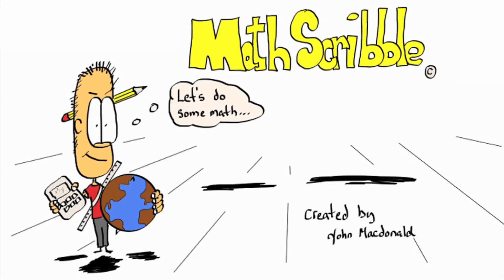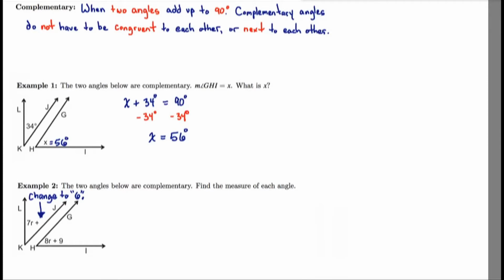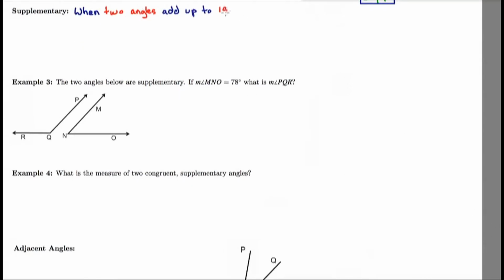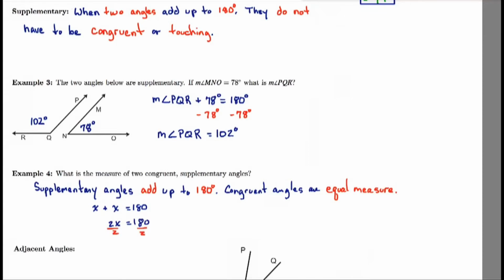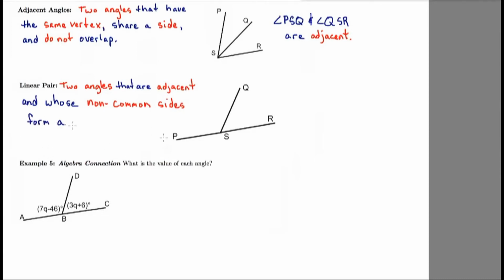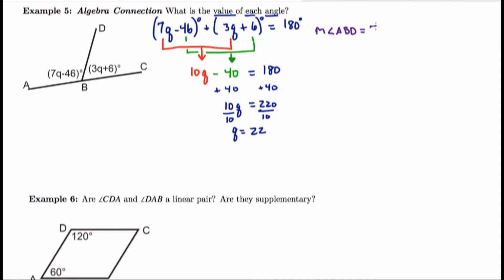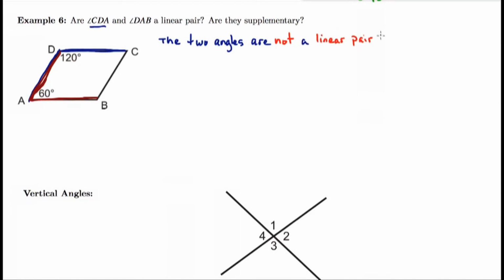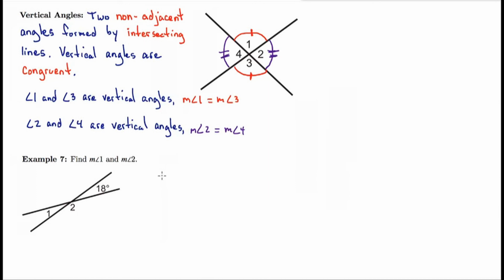1.8 "Angle Pairs" Video Notes